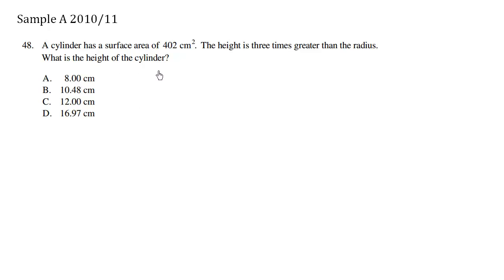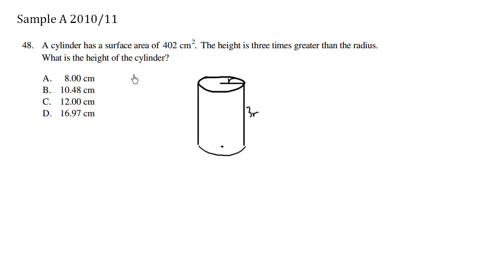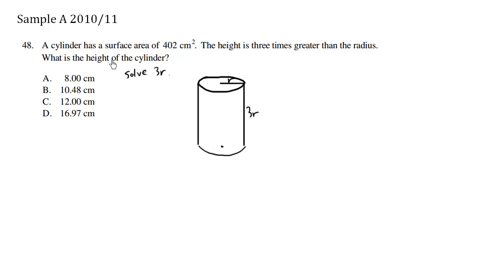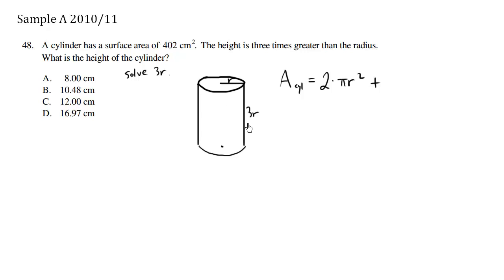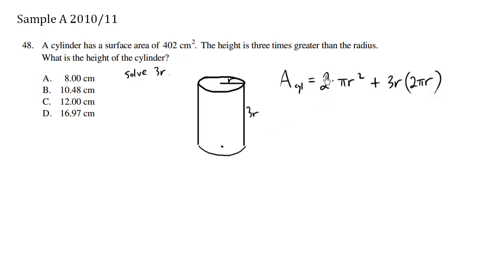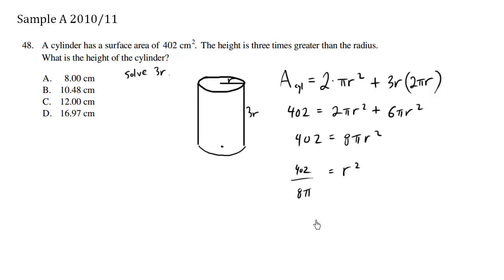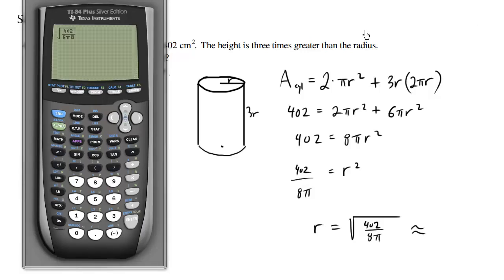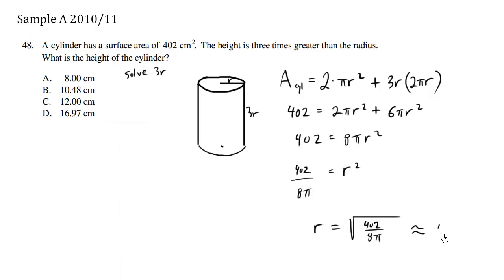Math 10 Provincial Exam - Sample A Question 48